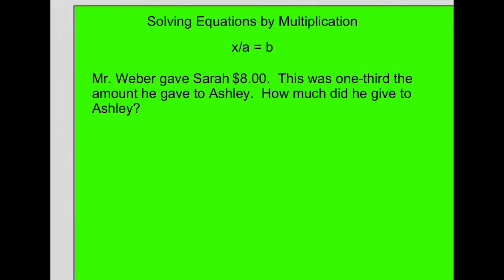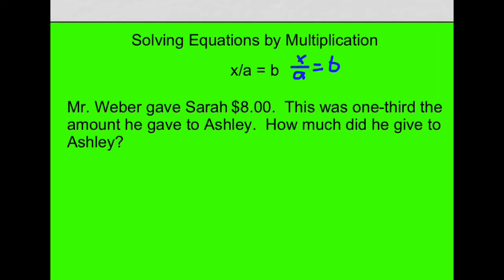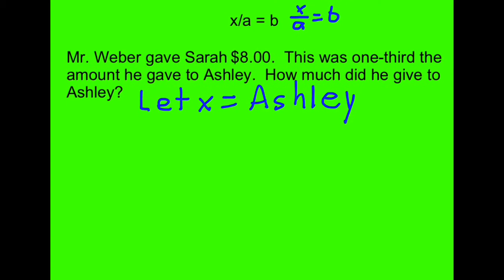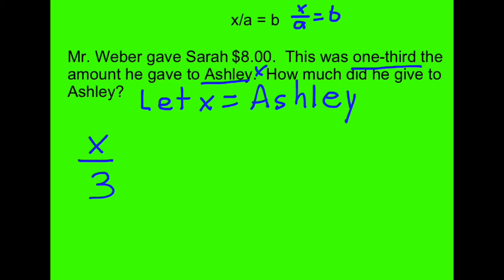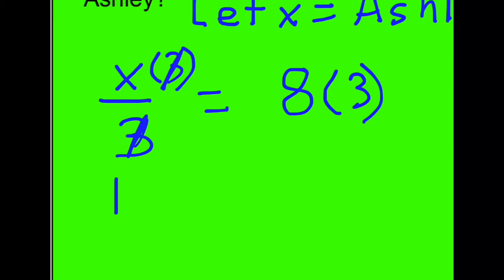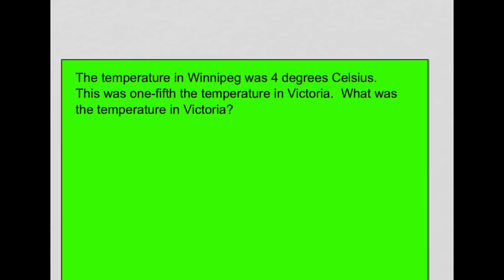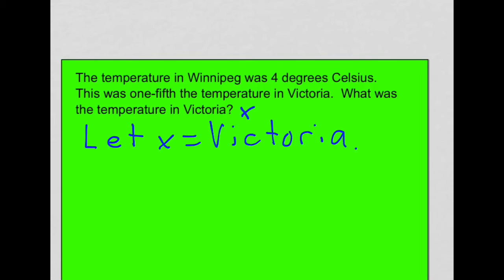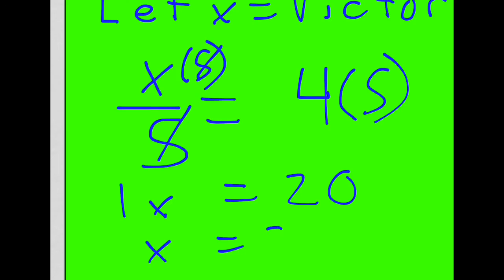Grade 7 Solving Equations by Multiplication 1